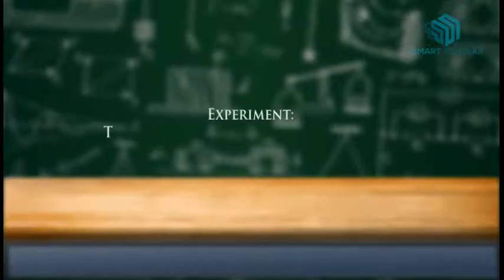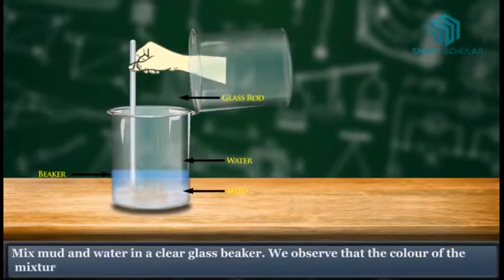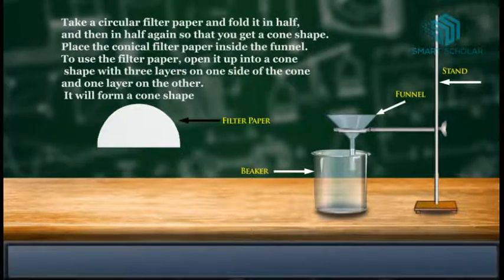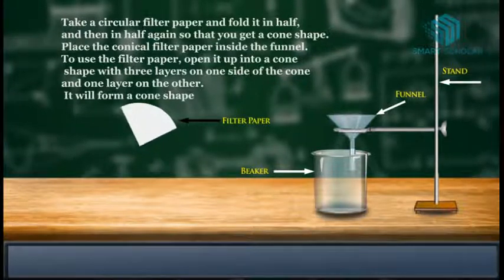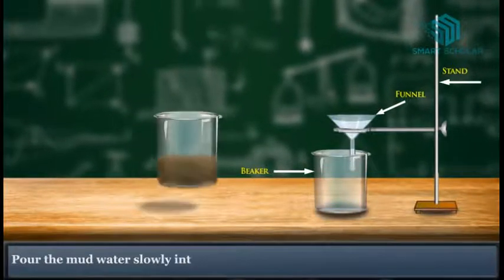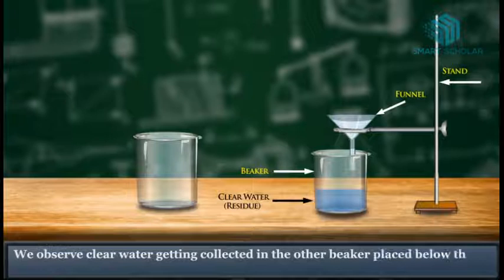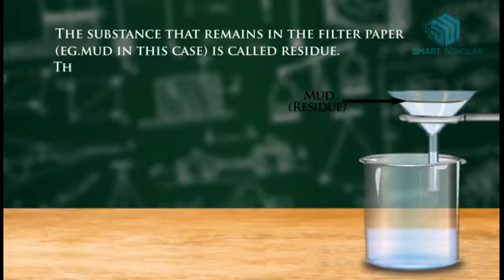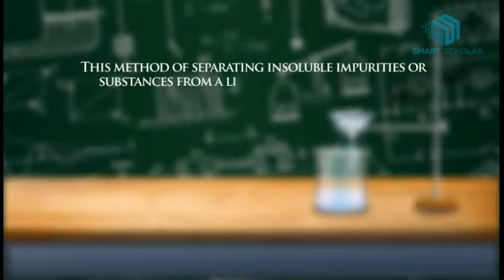Filtration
To separate a mixture of mud and water by filtration

(1) Mix the mud and water into the clear glass beaker.
(2) Take a circular filter paper and fold it in half, and then in half again so that you get a cone shape.
(3) Place the conical filter paper inside the funnel.
(3) Put the other glass beaker below the funnel.
(4) Pour the mud water (brown in colour) slowly into the cone with the help of glass rod.
(5) Watch it drip through the filter paper and funnel.
(6) Clear water is collected in the other beaker placed below the funnel. You will observe the mud in the filter paper.
Note: When we poured the mud water into the filter paper, the mud didn't go through the filter, but the water did. This is because of the tiny holes in the filter paper.
The substance that remains in the filter paper (mud) is called residue.
The substance that is collected after filtration is called filtrate. (pure water after removing impurities)
This method of separating mud from water is called filtration.

Thanks